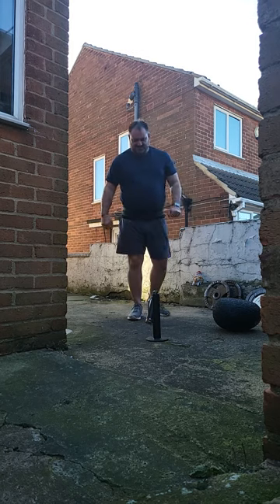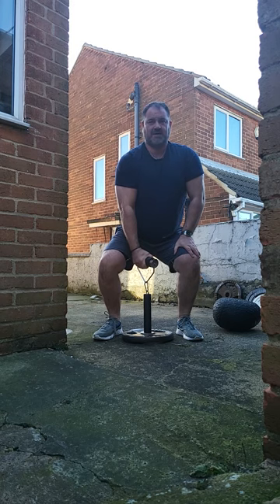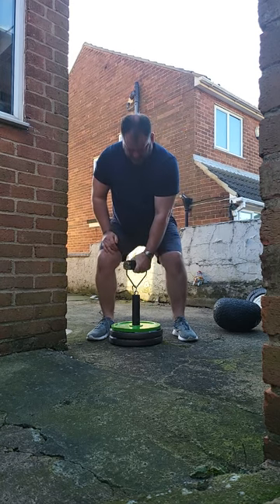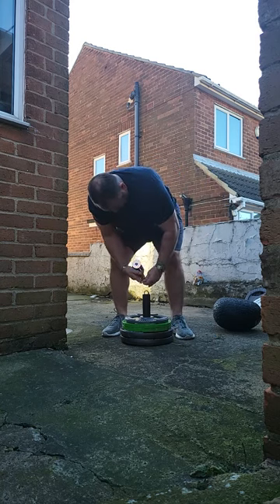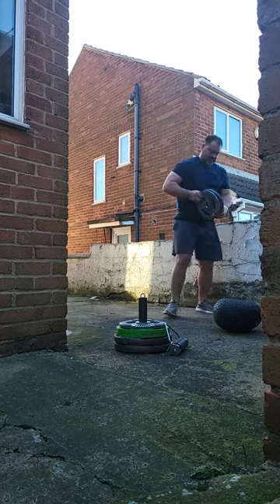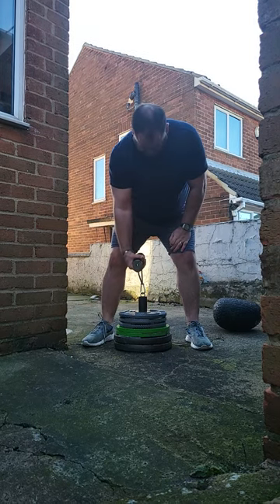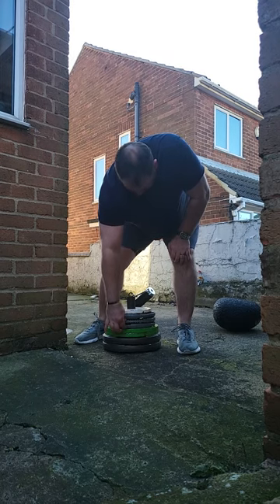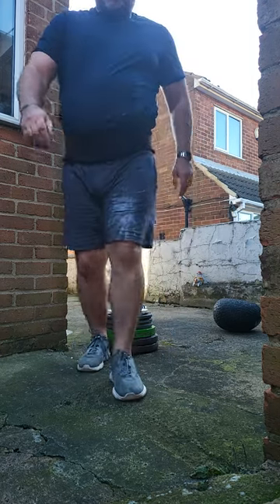Rolling thunder out of the box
Attempts at Rolling thunder day1 no warm ups straight in .  last attempt approx 73kg .
coke can thickness really plays a part . I can close captains of crush 2.5 this is another level!